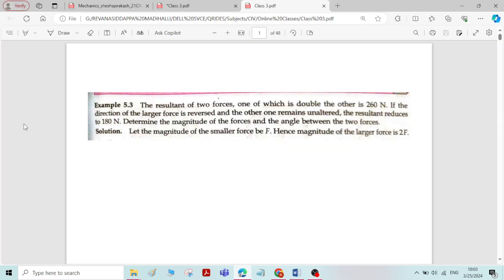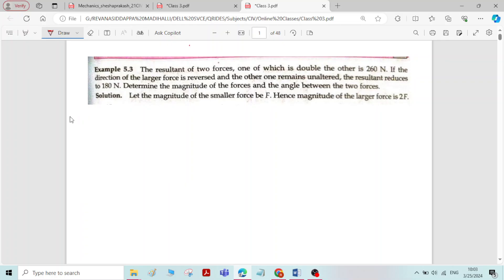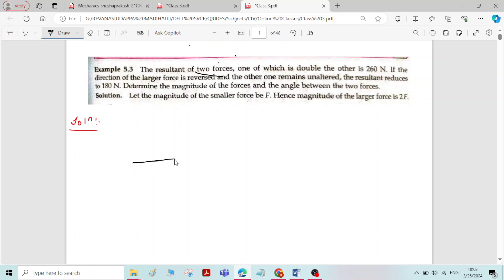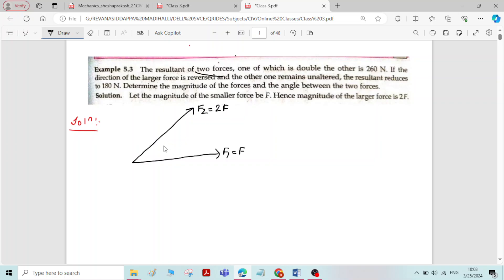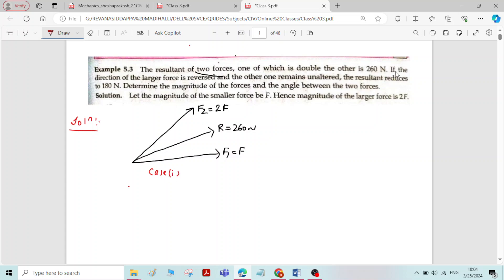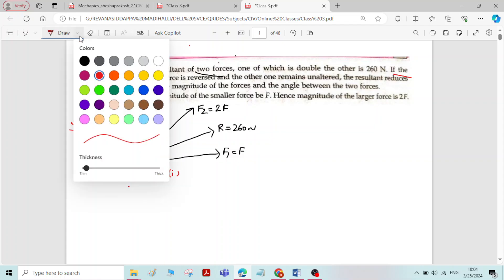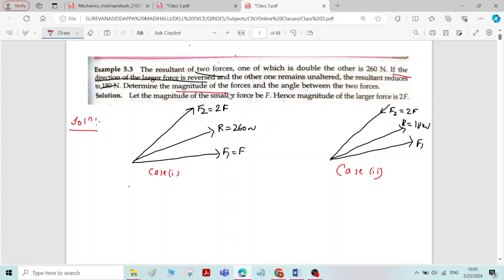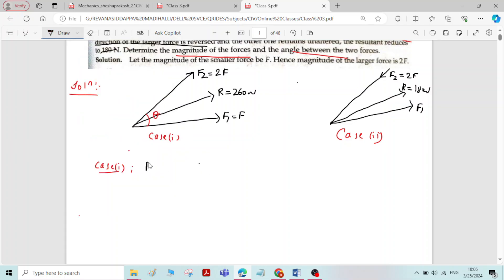8 Problem1 on Parallelogram law of forces